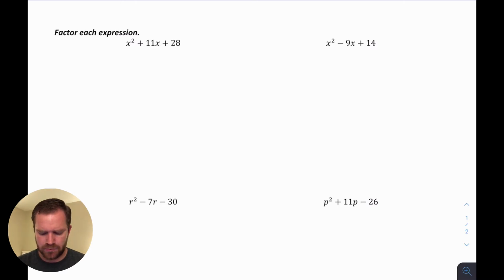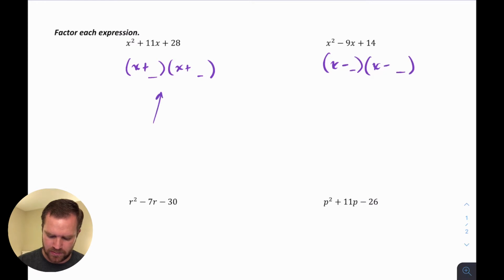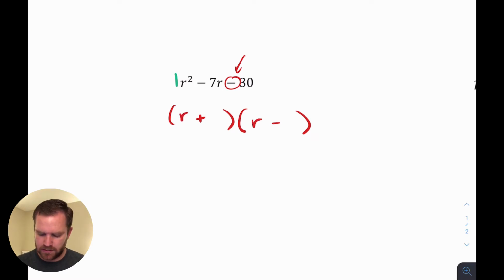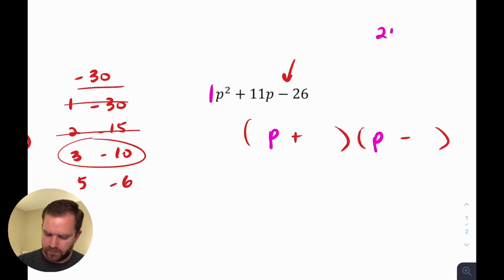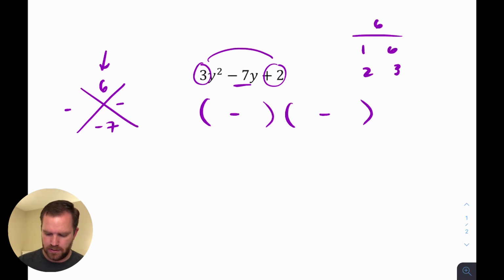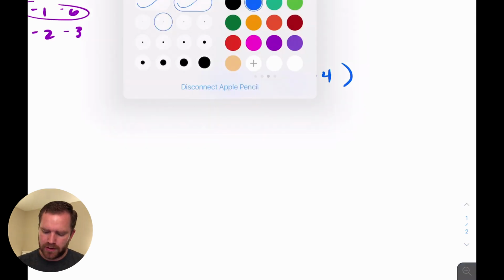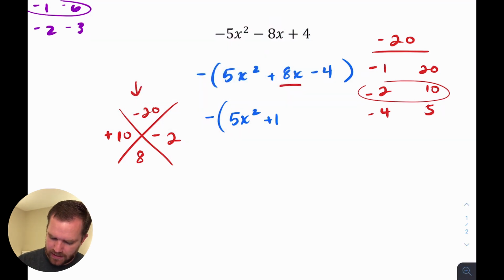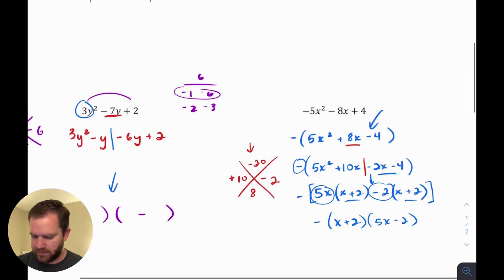Factoring Quadratic Trinomials: Tips & Tricks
Learn some tips and trick to help you when factoring quadratic trinomials.